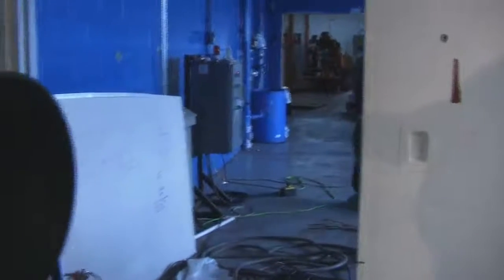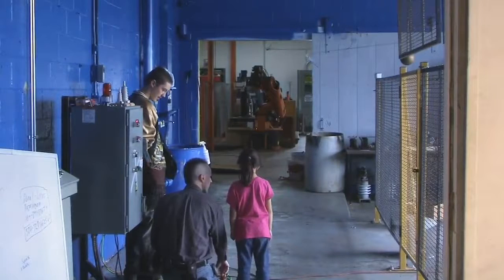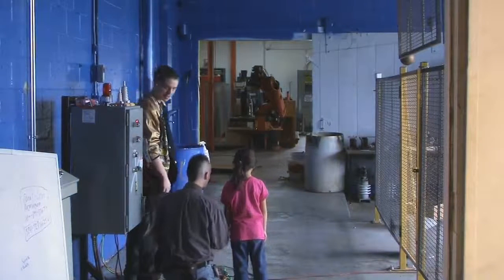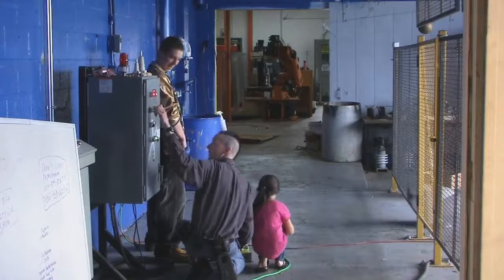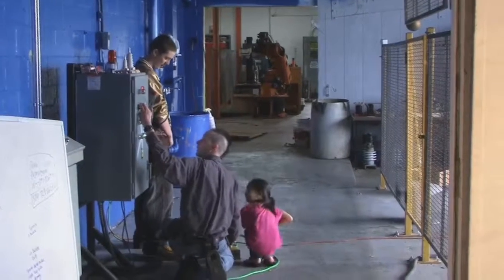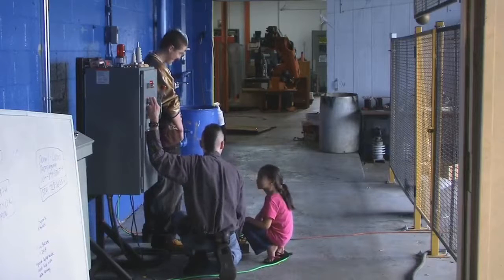Raven's Adventure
Raven stopped by with her brother and we got to blow up a pop can. :)